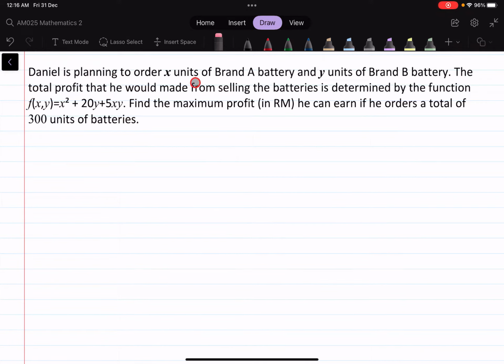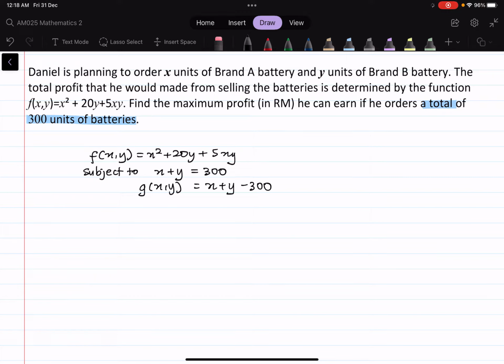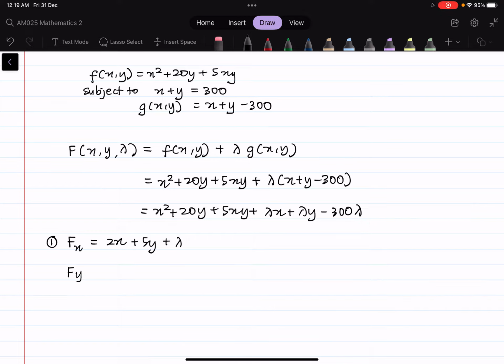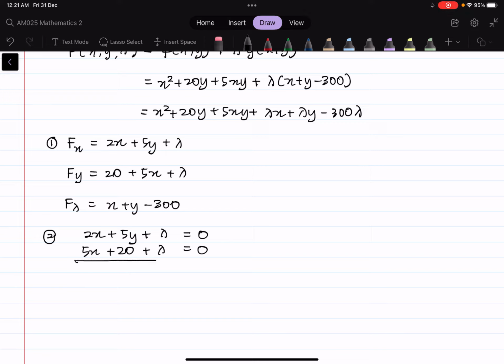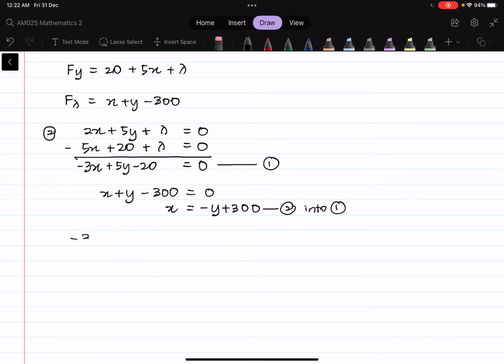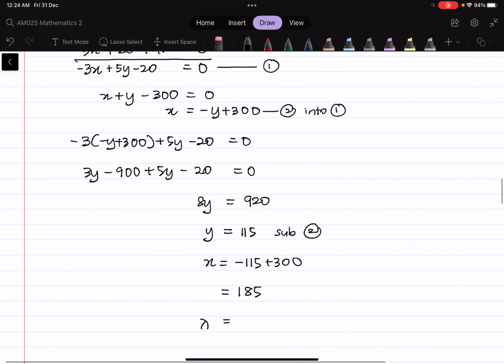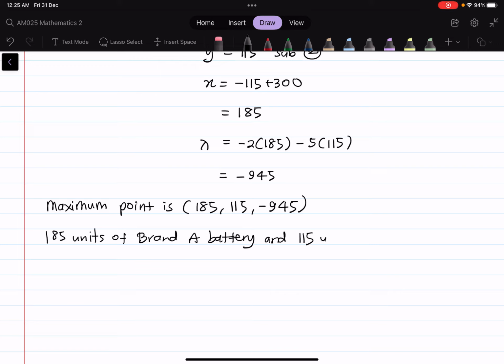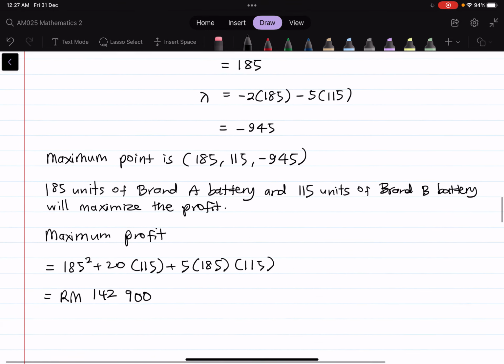Partial Differentiation is simple | Lagrange Multiplier Method | Tutorial 6 of 6 Question 2